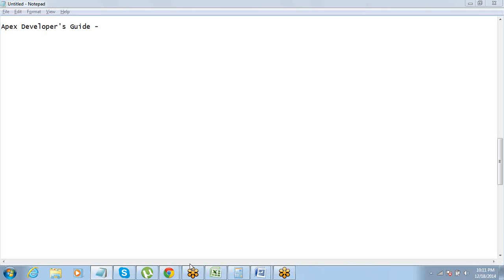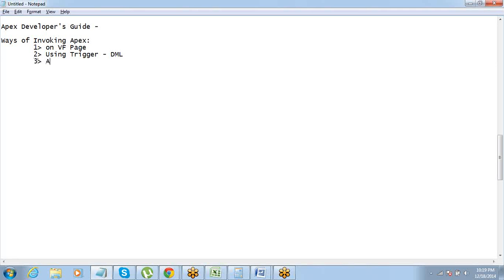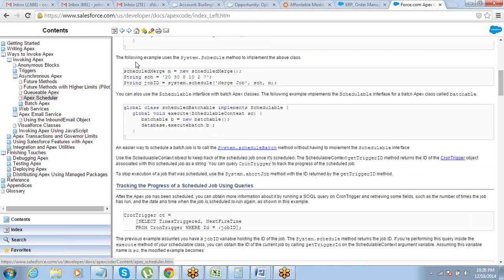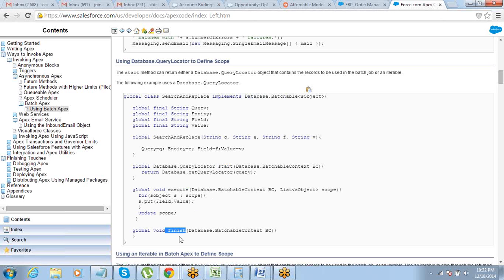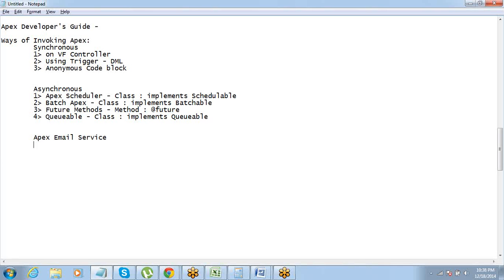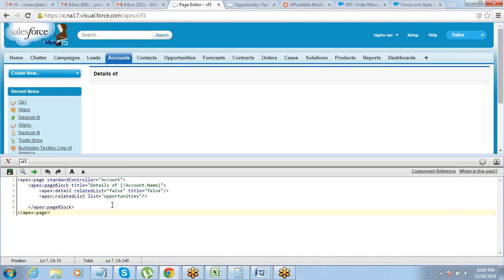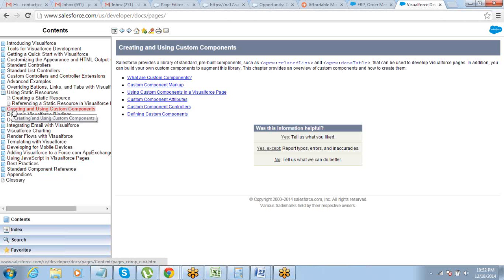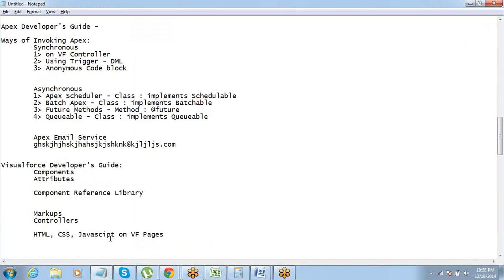Mock Session | Intelikore | Date(18 Dec 2014)